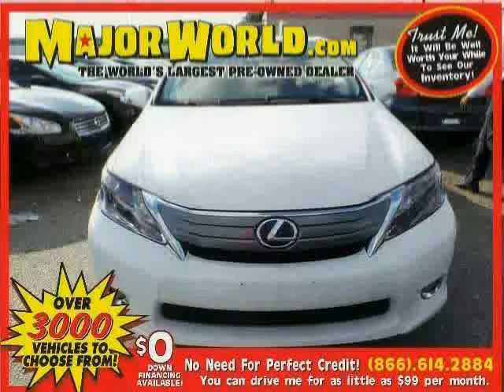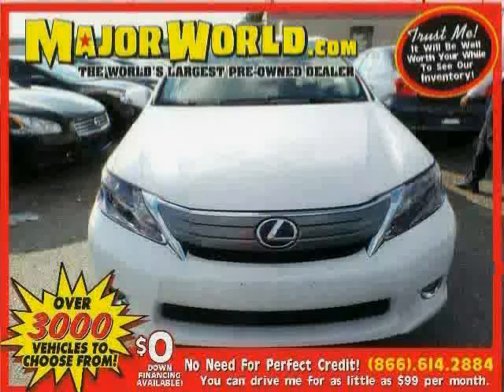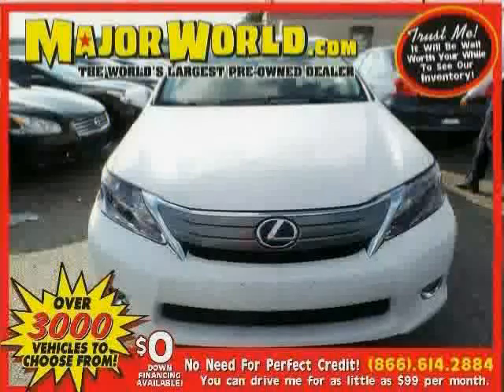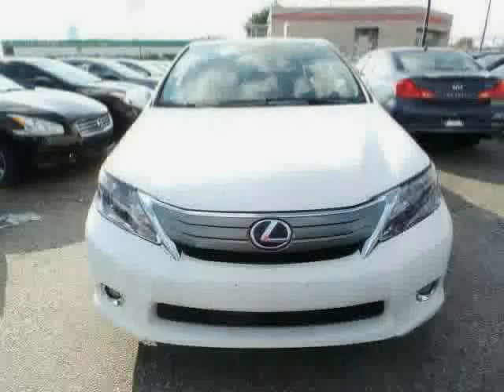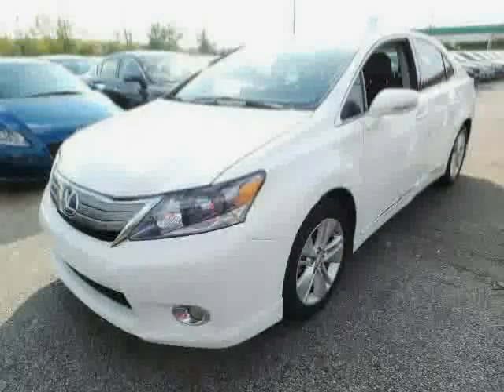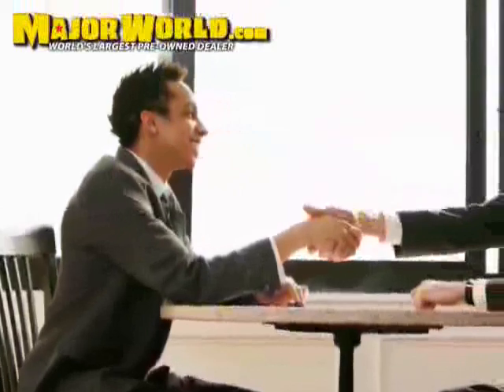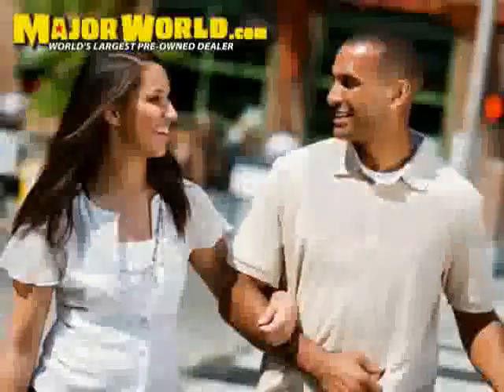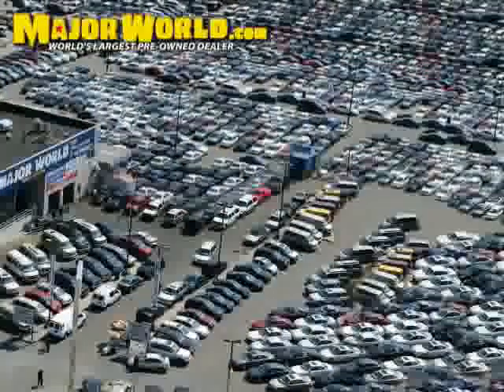used Lexus HS 250h NY New York 2010 located in Long Island City at Major World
This used Lexus HS 250h NY New York 2010 is located in Long Island City and is offered by Major World and can be compared to any used Lexus HS 250h :